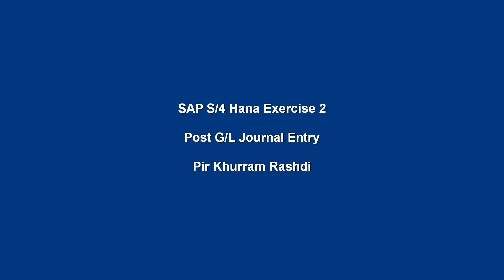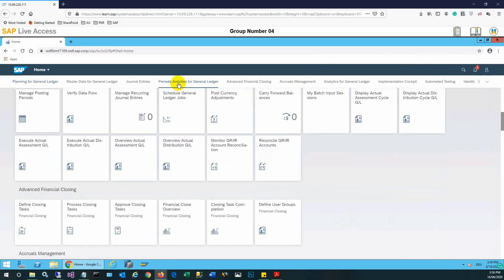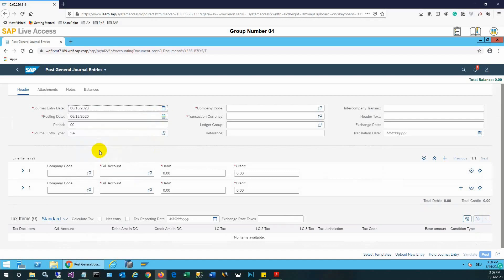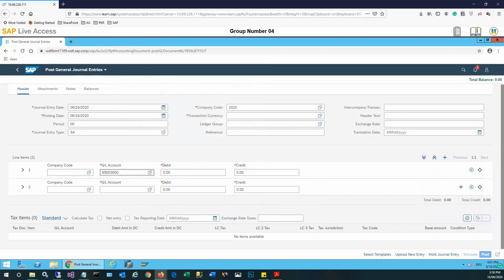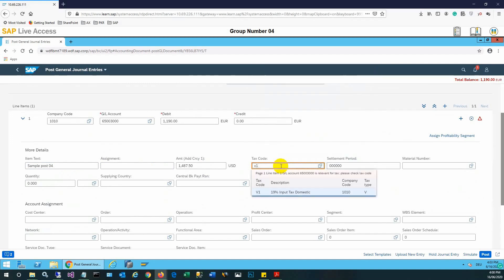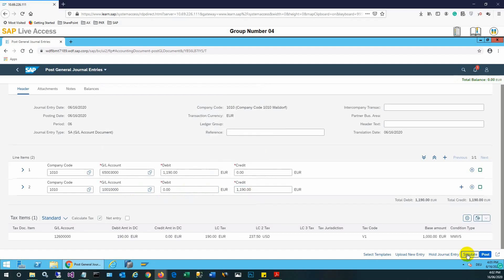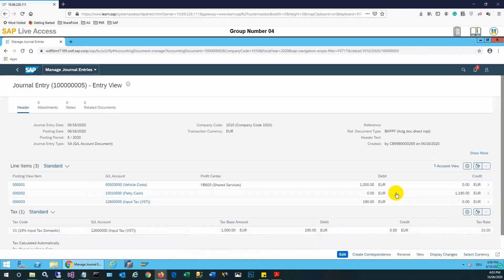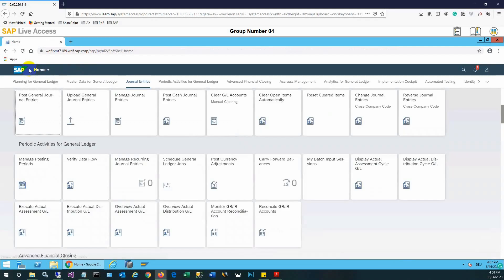Training 02 - SAP S/4 Hana - Post a General Ledger Journal Entry - General Ledger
The video shows how to post a general ledger entry in SAP S/4 Hana.